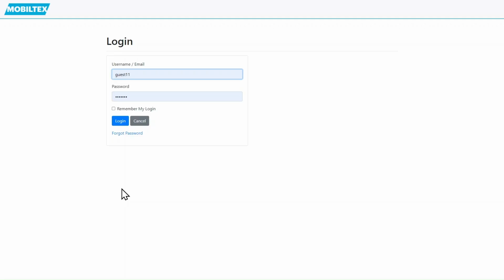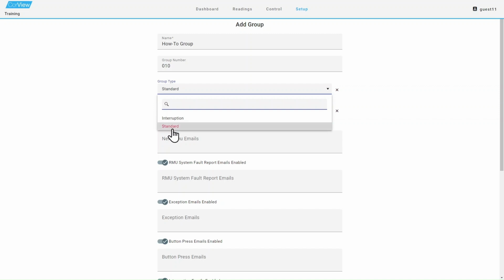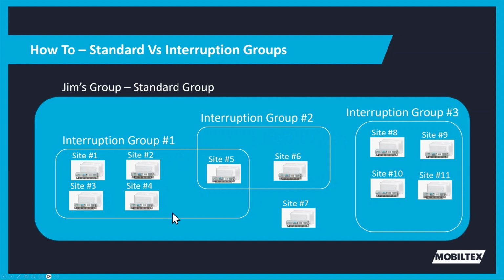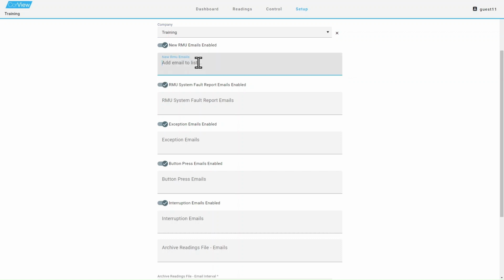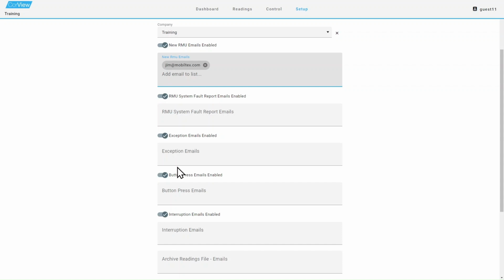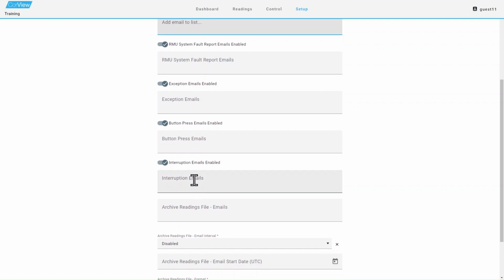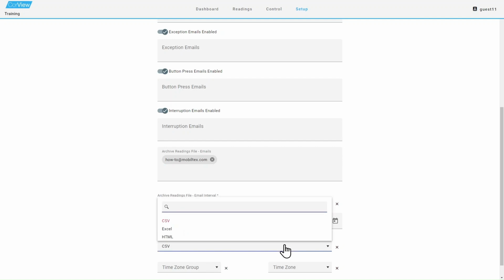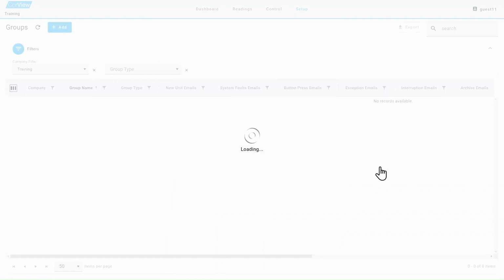CorView.Cloud - How To Create and Edit Groups [V1]